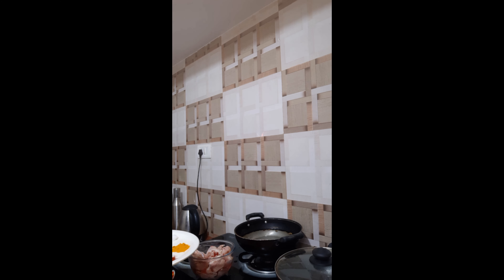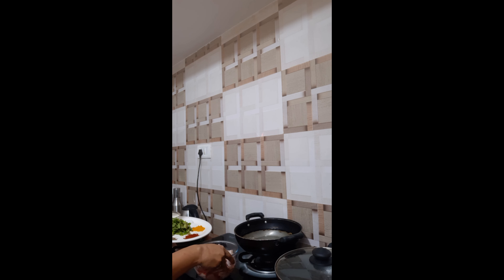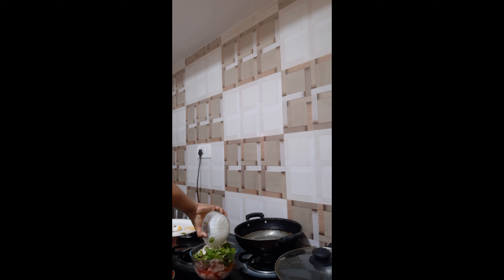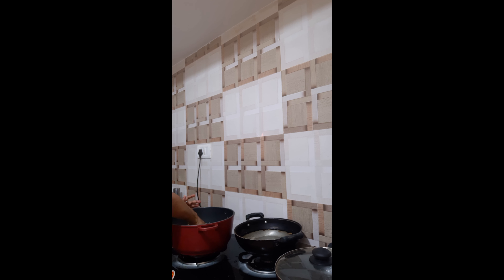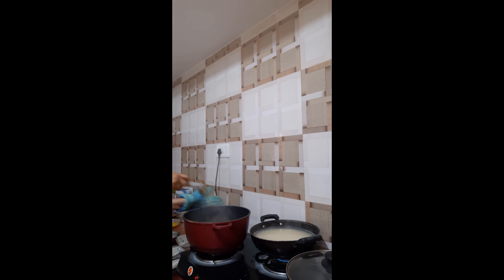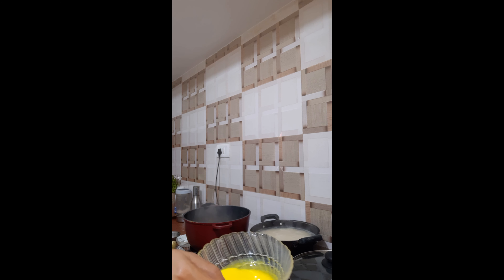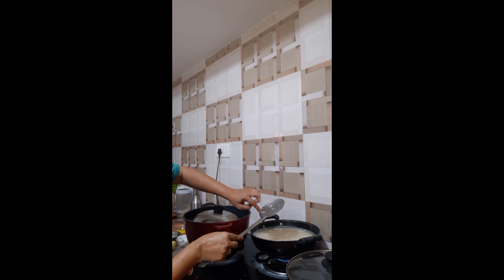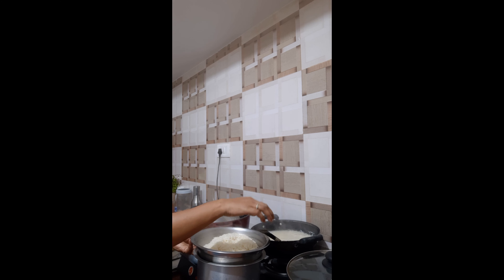Hyderabadi Chicken biryani/Chicken Hyderbadi Biryani/Chicken Hyderbadi Masala/Hyderbadi Chicken Masa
homemade curd to make from ready made curd

Ingredients are
1/2 Kg Chicken  boneless or with bones
1/2 kg Rice that's 500gm

For marination
You need Salt to taste,
1 1/2 tsp tumeric powder
1 tsp Red Kashmiri chilli powder
2 tsp Shahi Jeera that's Shahi cumin
4 to 5 cardomon
2 nos of cinnamon sticks
2 tsp Ginger garlic paste
1 1/2 cup curd
A small bunch of mint.

3/4 cup Onions you have to fry crispy . It's also called barista
1/4 cup oil
1 to 2 green chilles but its optional.

Rest all steps you refer to the video

Mirch ka Salan link is here, please refer to this video as with biryani mirch ka salan taste very Delicious.👇👇👇👇👇👇👇👇